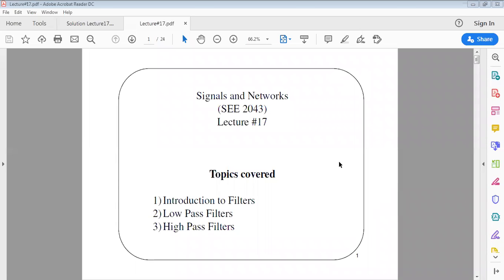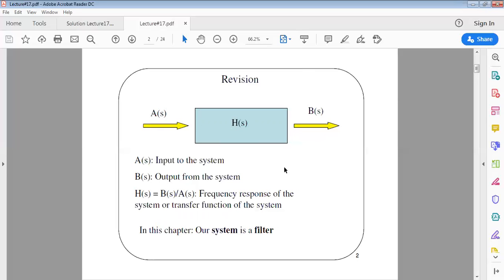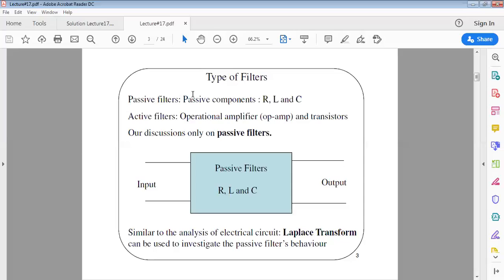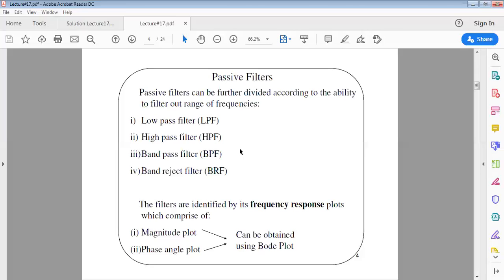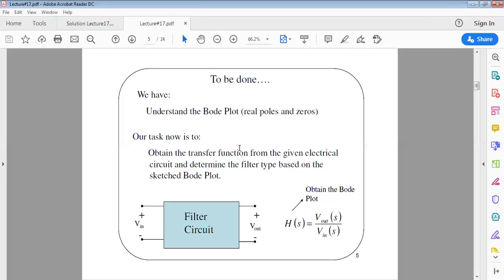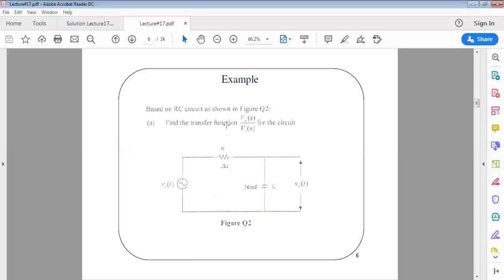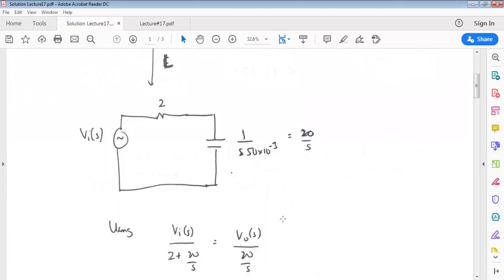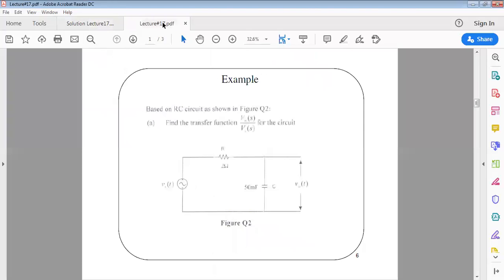Lecture 17 part 1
Content of this lecture:

i) First order filter: low pass filter